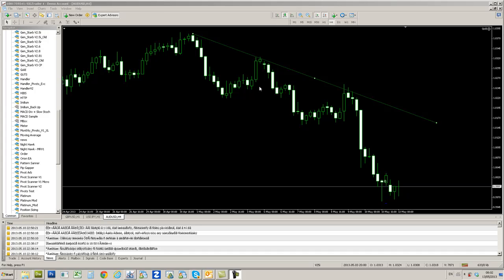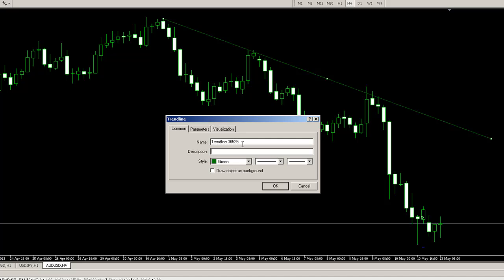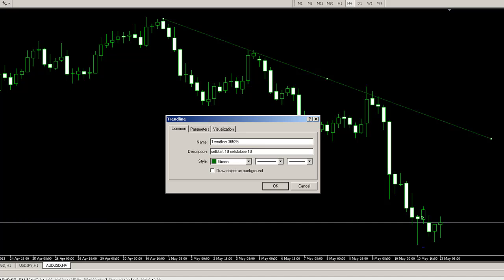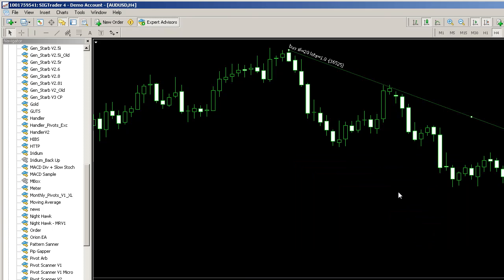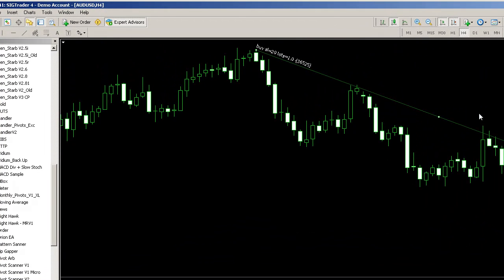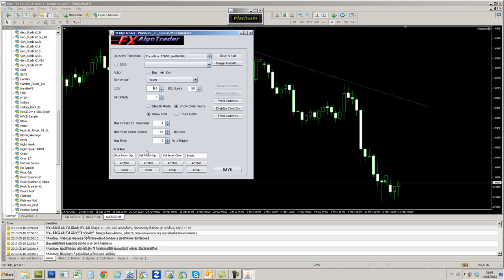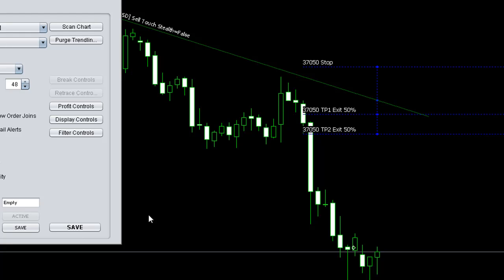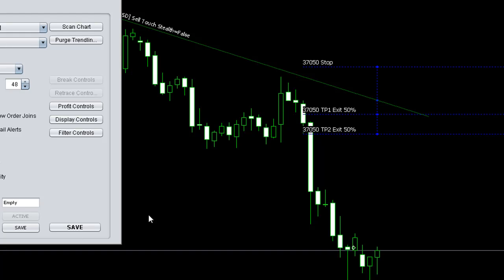Automated Trendline Trading Expert Advisor for MetaTrader MT4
Overview of the development origins for the FX AlgoTrader Platinum Automated Trendline Trading System with unique Java Interface.Platinum is the most sophisticated automated trendline trading system in the FX AlgoTrader range of automated EAs for MetaTrader 4